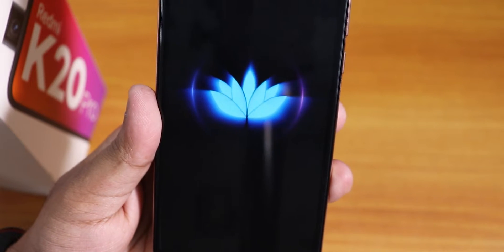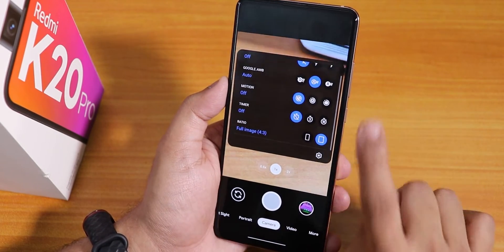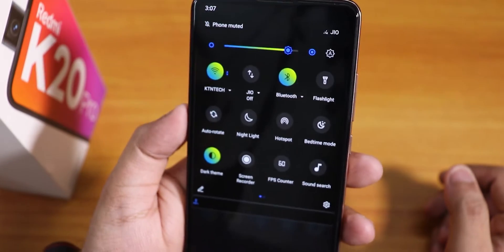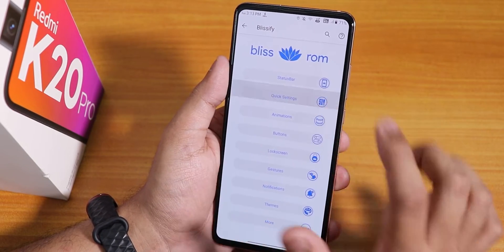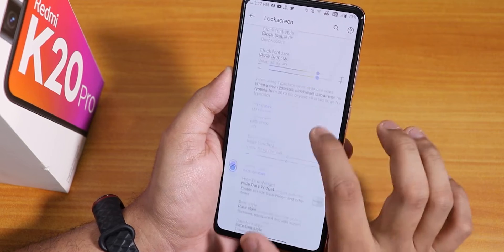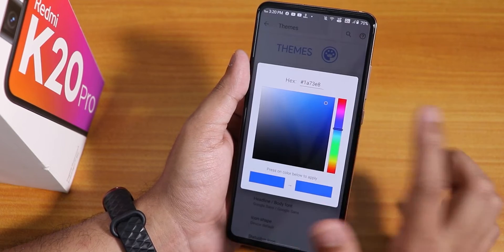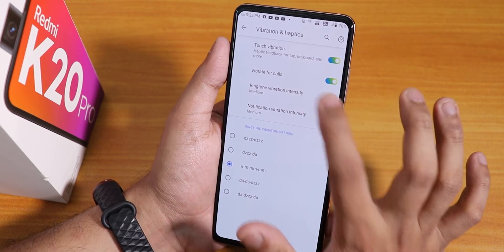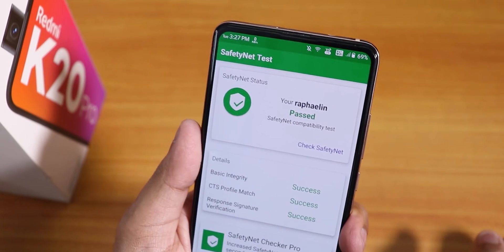Official BlissROM On Redmi K20 Pro || [03/07/2020 Build Review]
UPI: titash.sharma-1@okaxis

Timestamps:
0:00 Intro
0:23 Build Info
0:55 Flashing Process Explained
2:01 Stock Camera
2:54 Stock Launcher
3:27 FOD Speed
4:07 QS Panel & Screenrecord
5:20 Customisations
13:27 Battery
14:09 Display
14:34 Sound & Vibrations
15:15 Face Unlock
15:57 System & Misc Stuff
17:02 In Call UI, DRM Info & Banking Apps
17:27 App Open up & RAM Management, Benchmarks